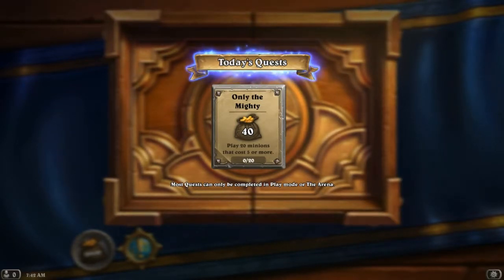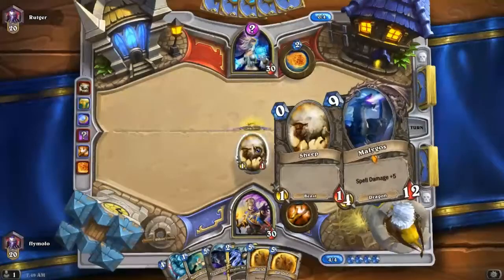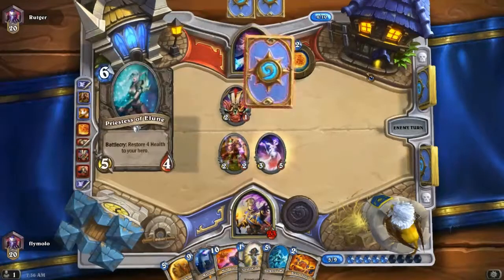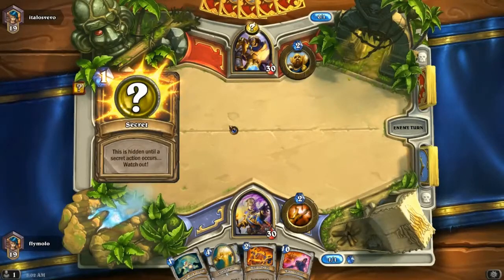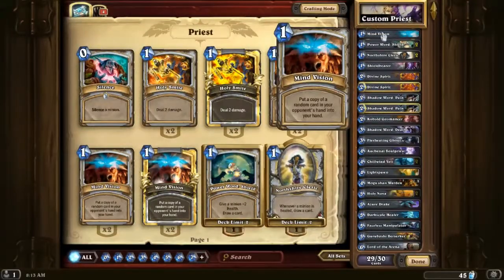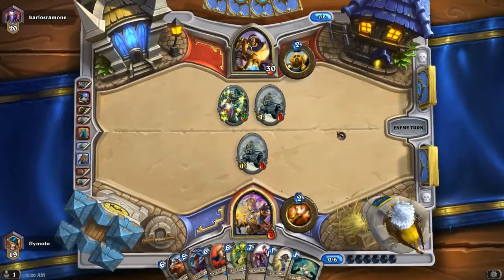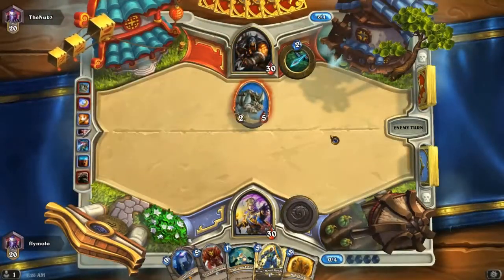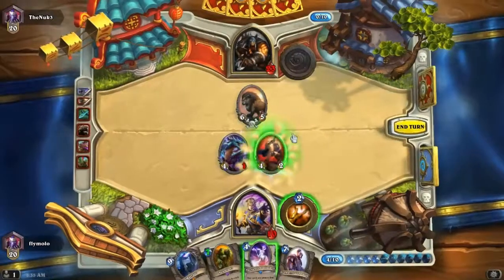Suck At Hearthstone! with flymolo, ep3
Playing a Priest with an insane mana curve.